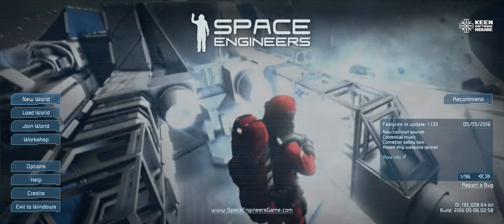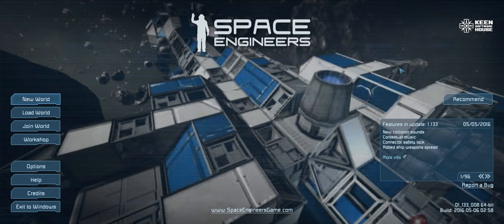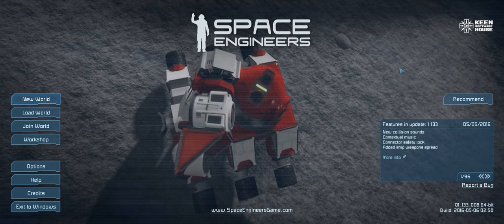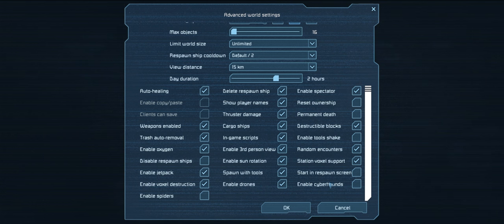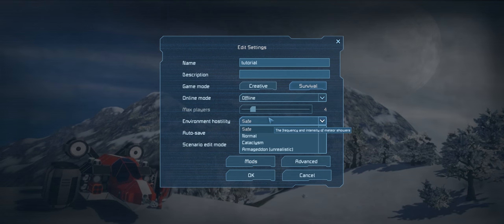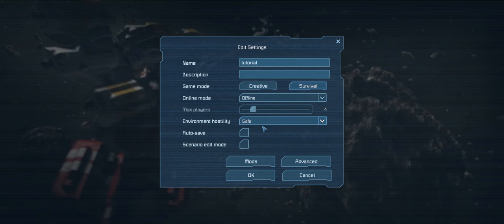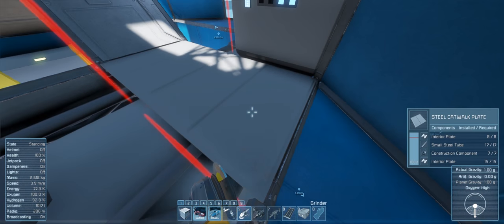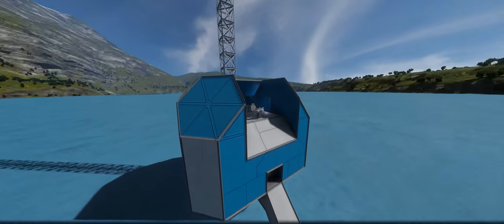space engineers survival tutorial 2016 non hardcore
hello hope you all having nice day

before i start sorry for my bad english

okay so i have spent around 100 h into the survival and i would like to give you guys some tips and some help from the things that i have learned in my survival word sooooo there we go

by the way this is not for hardcore gamer it's just for those who do not have enough time and want to have some fun

we are going to some mods as well

 music : Star Citizen Retaliator Music / ✖ Star Citizen » Unofficial Soundtrack / Scientific_Reasoning /teknoaxe / Gunnar Olsen / space engineers ost